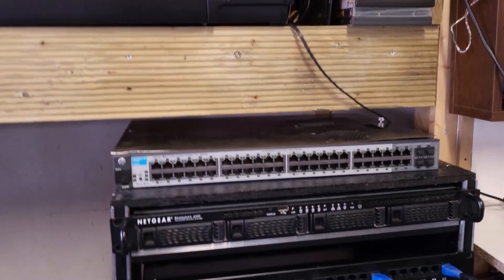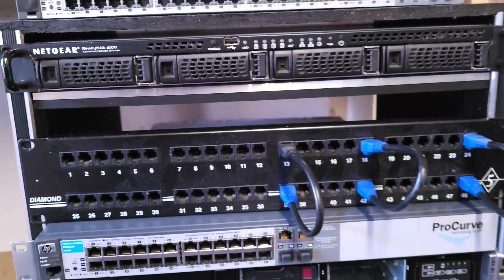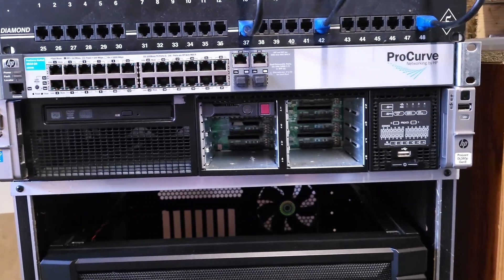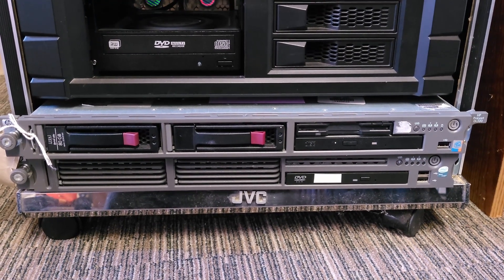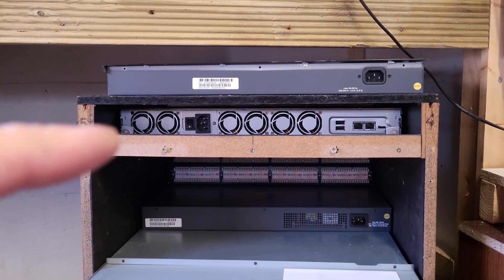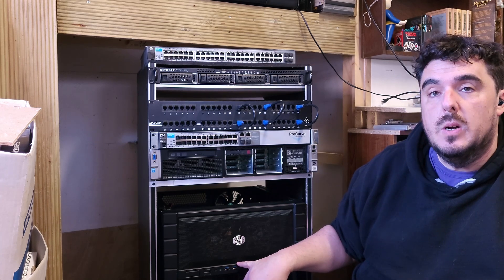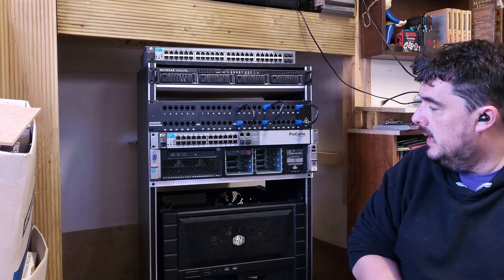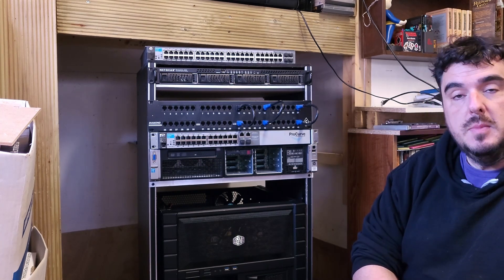Truly BUDGET Server Rack Needs YOU to shape it's future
I'm building a server rack, the problem is I don't have a clue how. I need YOU! To help me shape how this rack turns out. My aim is to have a TrueNas Server that stores all the programs I need when I restore my older pcs. A games server to host some old-school multiplayer games and who knows what else. I need advice on software, hardware and what goes where.